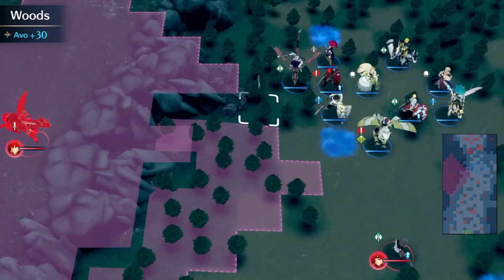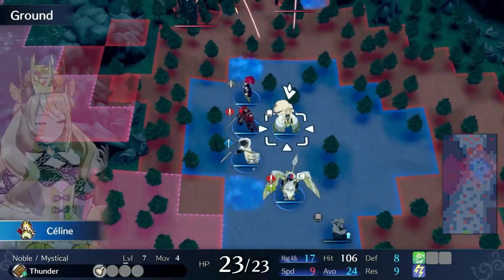Engage LTC Chapter 11 (Maddening | Classic | FEH bonus)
Chapter 11 in 3 turns

I swear game audio will be back on the next one xd